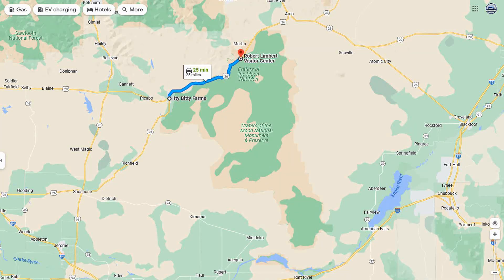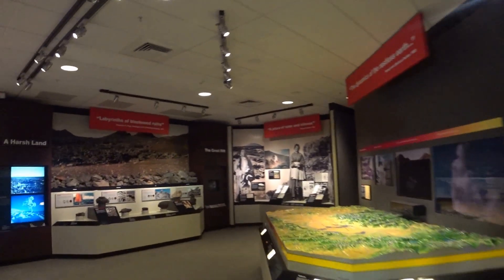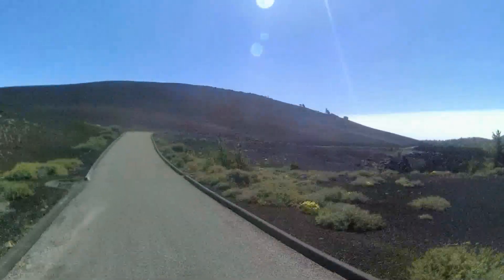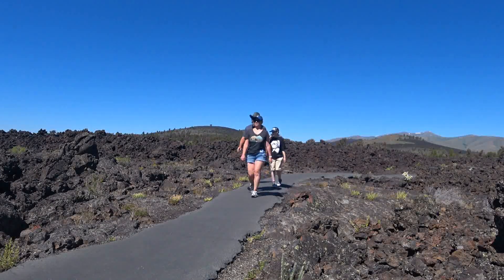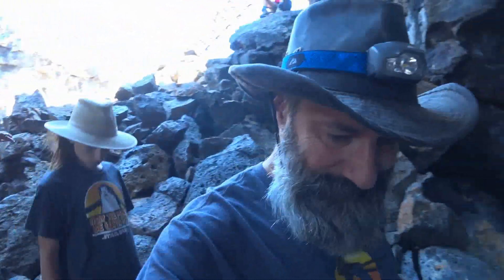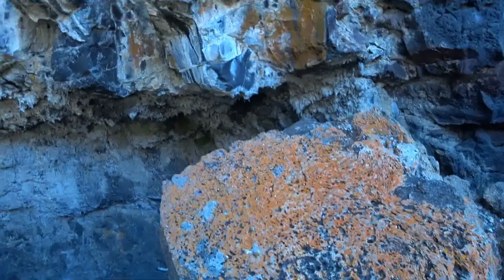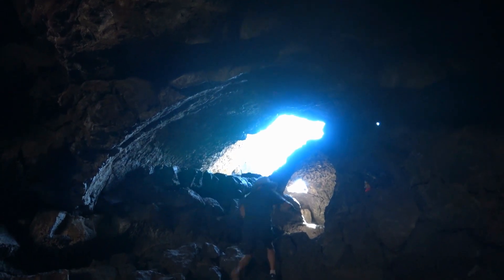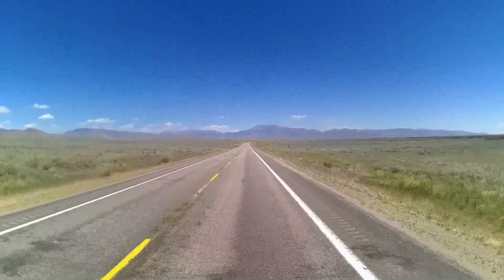2022 Summer RV Trip 2: Craters of the Moon National Monument Cave Hike.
We tour the Craters of the Moon National monument caves in this vlog of our big 2022 RV trip across the western states of Idaho, Montana and Wyoming and hike through Indian Tunnel.

00:00 intro
00:12 leaving Itty Bitty Farms
00:38 Craters of the Moon visitors center
01:52 scenic drive
02:24 hike across the lava field
03:50 Indian Tunnel
06:40 back on the road
06:56 credits